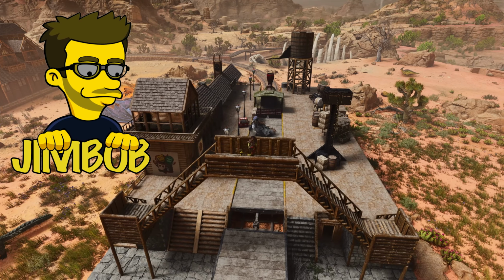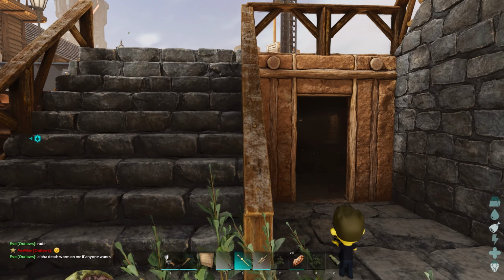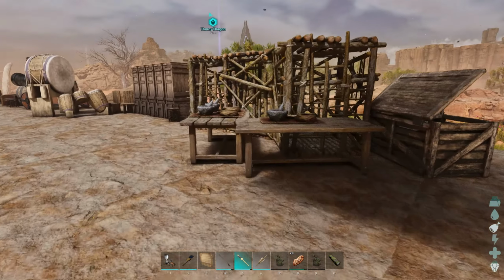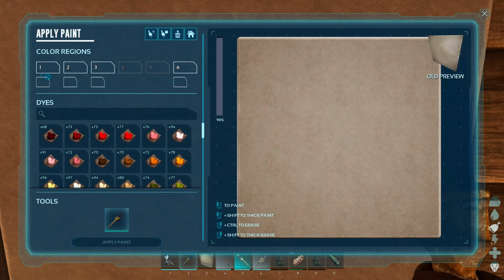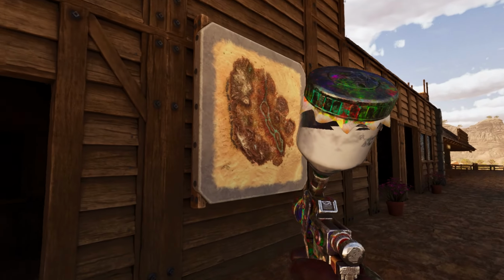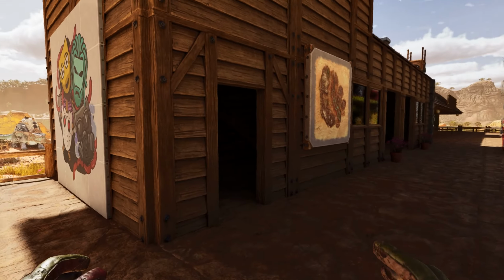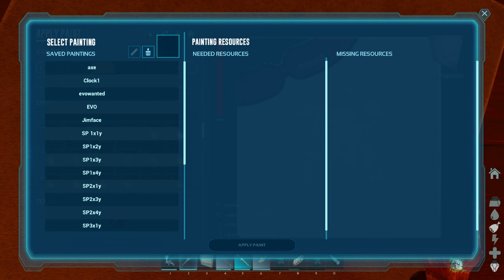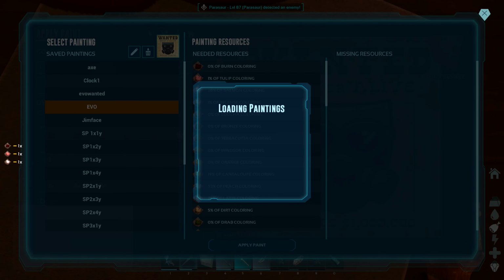Train Station Build COMPLETE !! - Ark Scorched Earth Episode 29